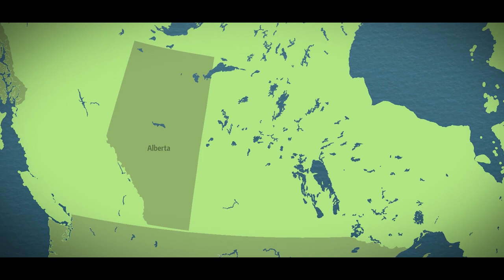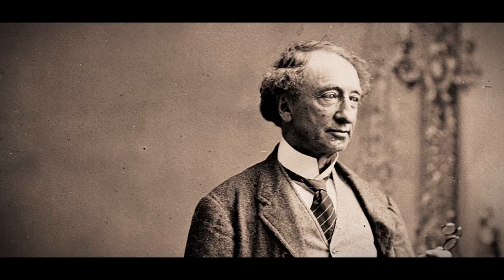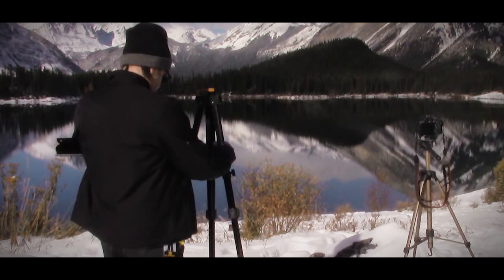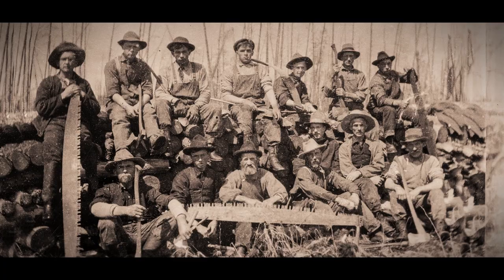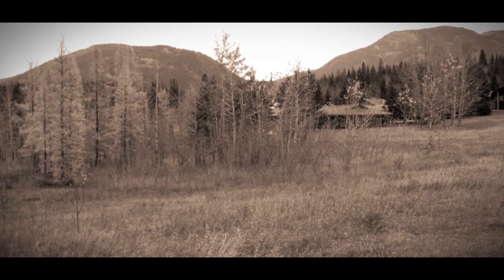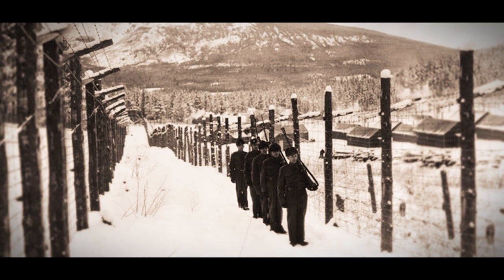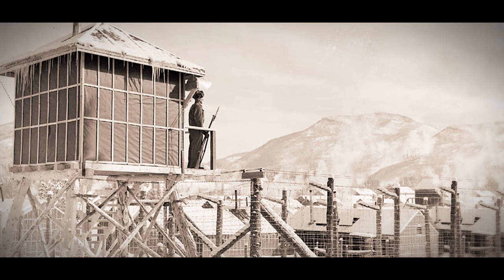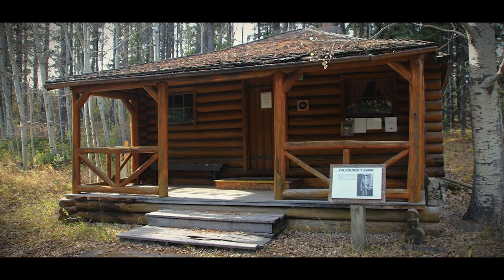Adventure Painting - Plein Air painting and WW2 POW Camps in Kananaskis, Alberta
Learn about painting with Canadian landscape painters Men Who Paint (Greg Hargarten & Cam Forrester) as they paint the Canadian Rockies at Upper Kananaskis Lake in Alberta. Since their formation in 2007, Men Who Paint have embraced plein air painting. Inspired by the work and adventurous spirit of the early Canadian painters, the group, until recently, has spent most of their painting time outdoors.

Their travels have seen them at many Canadian locations and abroad, including Northern Germany, British Columbia's Haidi Gwaii Archipelago, Alberta's Banff National Park and Peter Lougheed Provincail Park, Ontario’s Algonquin Park, Yukon’s Ivvavik National Park, Saskatchewan's Prince Albert National Park, Emma Lake, La Ronge and Cypress Hills.